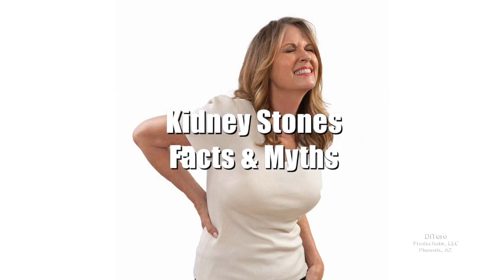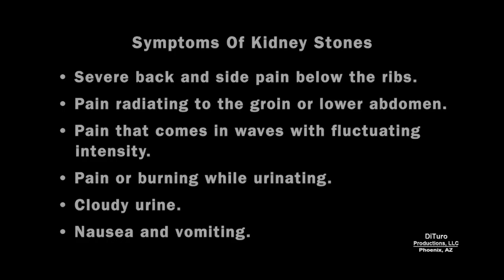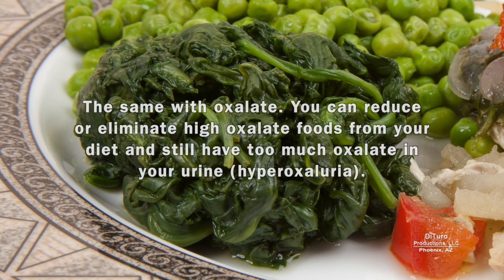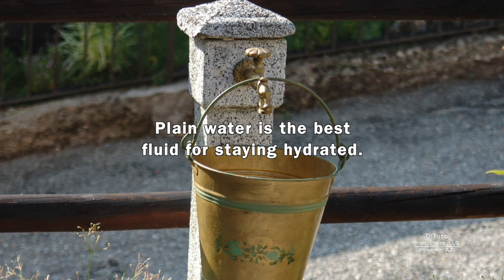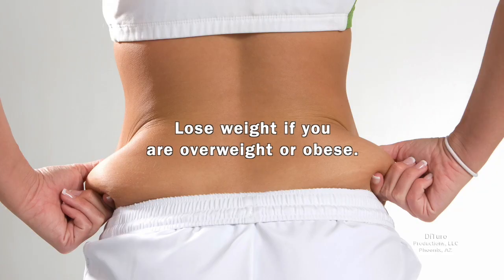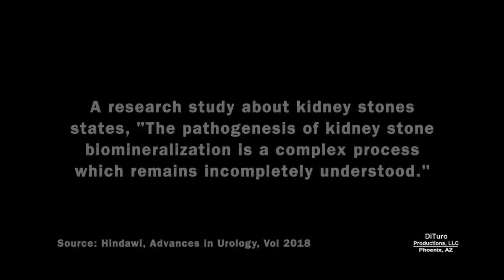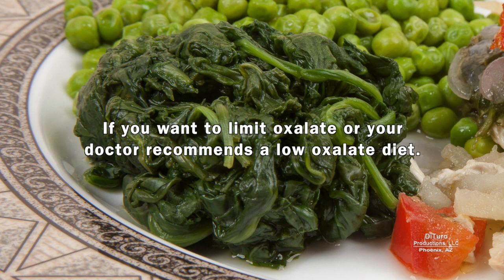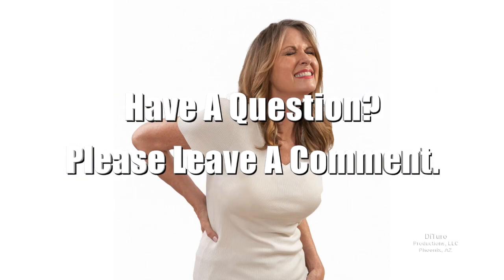Kidney Stones Facts & Myths (700 Calorie Meals DiTuro Productions LLC)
Facts and myths about kidney stone formation and low oxalate diets. In this video:

• What are kidney stones? 00:44
• What are oxalates? 3:05
• Risk factors for having kidney stones. 3:56
• Reducing the risk of having kidney stones. 4:24
• When eating a low oxalate diet is justified. 8:25
• Sample high oxalate foods. 9:56
• Sample low oxalate foods. 10:45